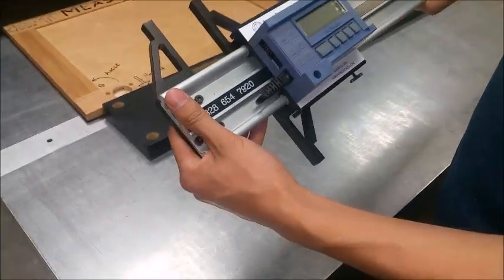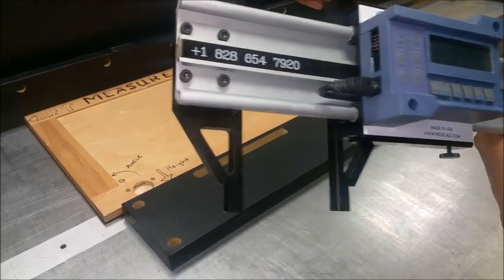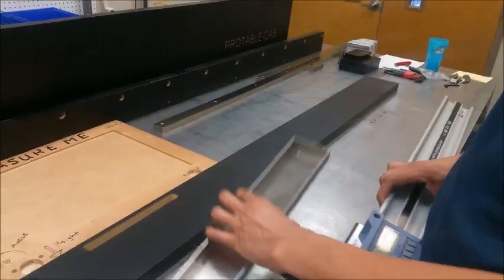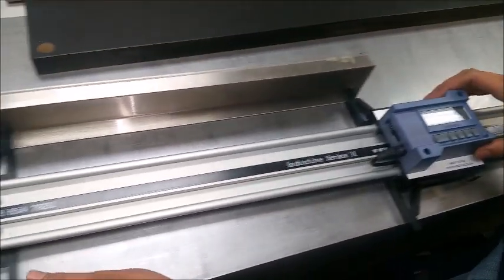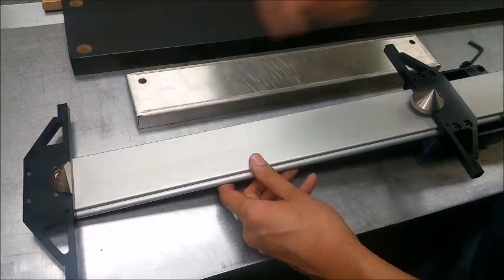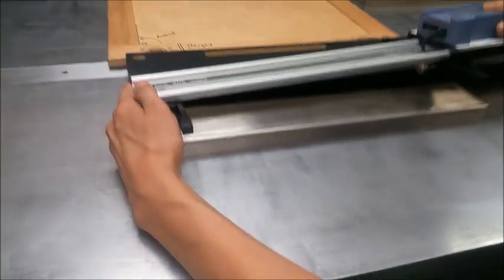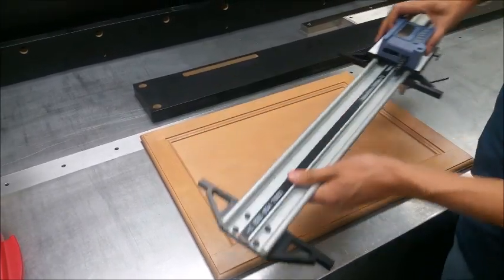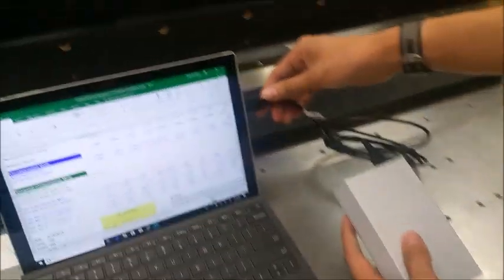ProPanel Giant Calipers, features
Giant Calipers

Measuring outside-to-outside dimensions, inside-to-inside dimensions, hole-to-hole, edge-to-hole, comparison of diagonal measurements

Accuracy: 0.127mm

Repeatability: 0.0254mm

Resolution: 0.01mm